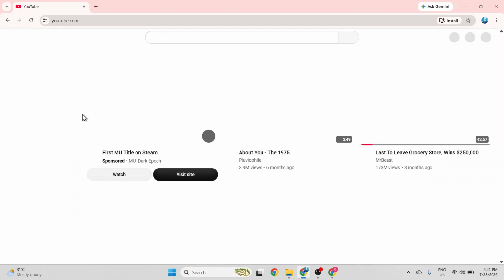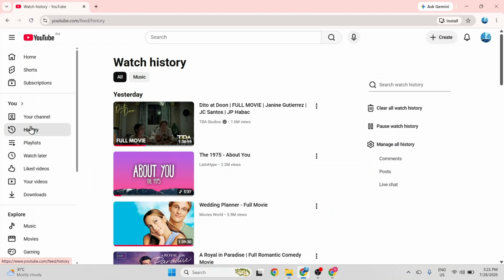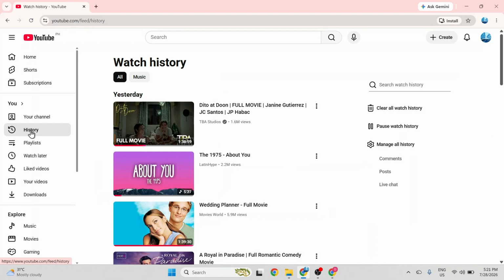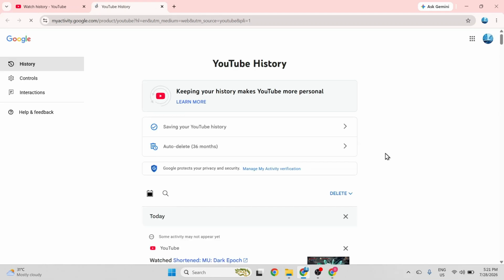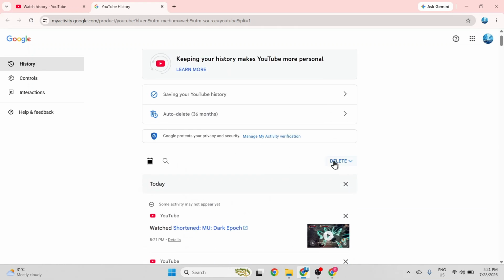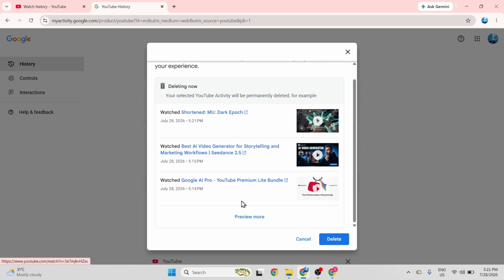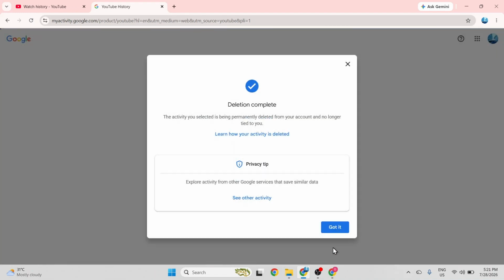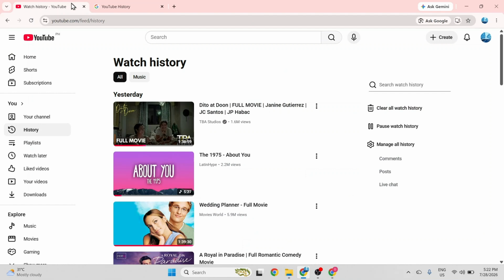How To Delete Youtube Search History